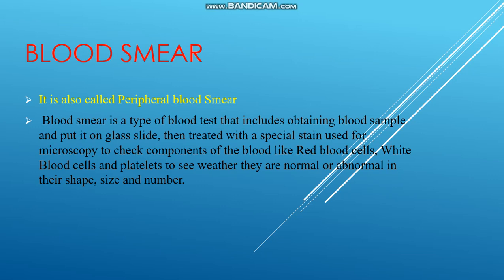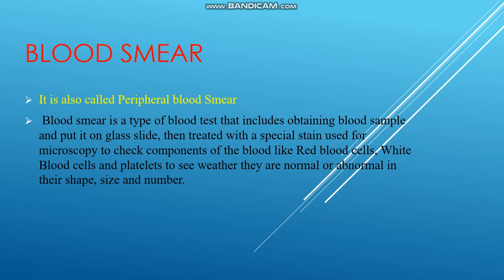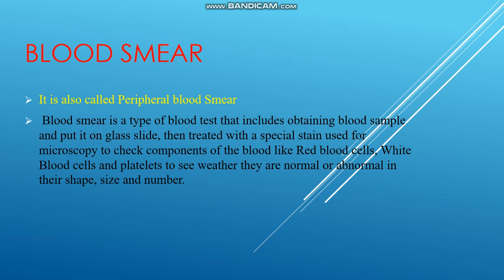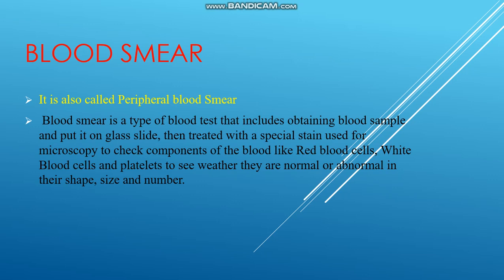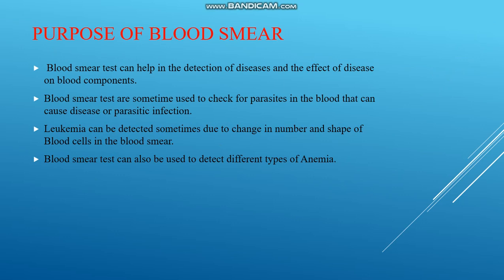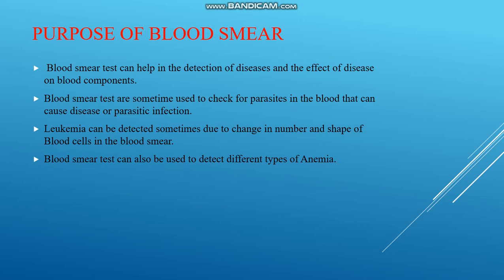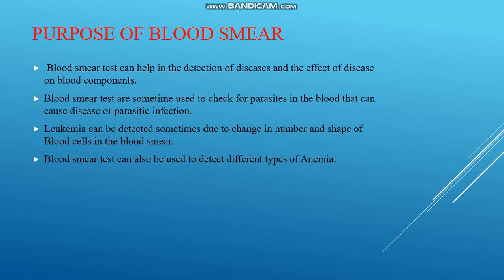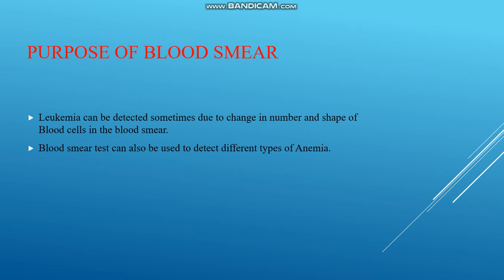Peripheral Blood Smear |Blood Film || E-learn with Technologist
Blood smear